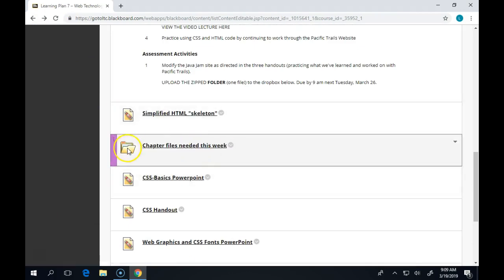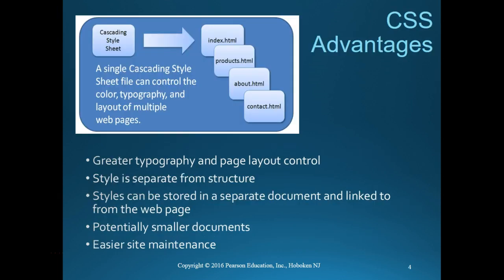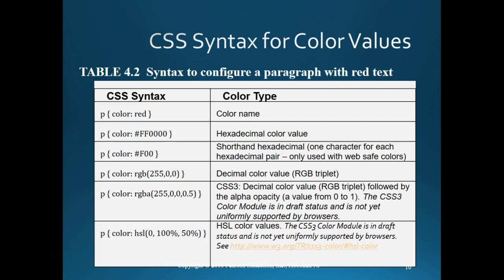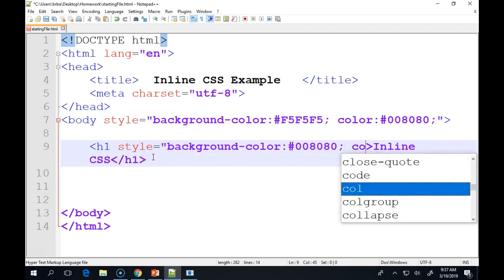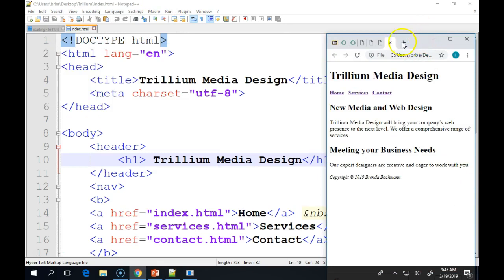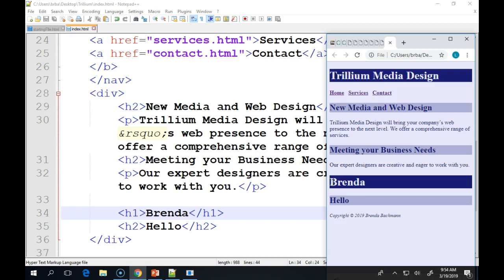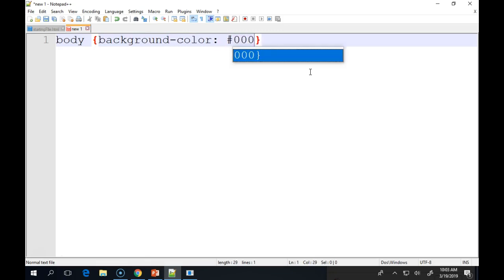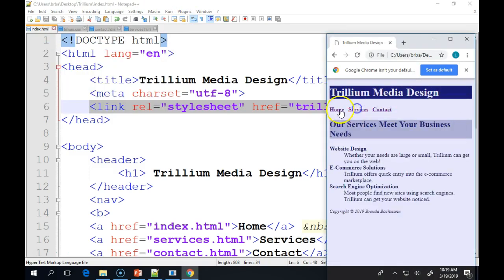CSS Basics p 106-119